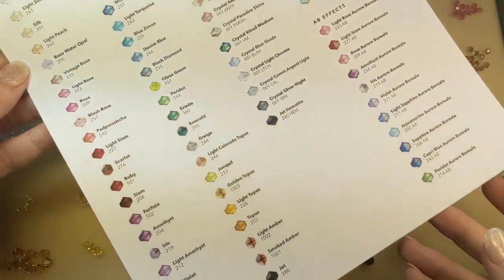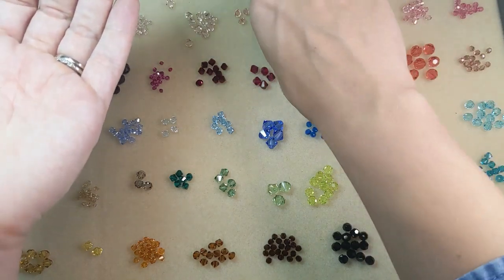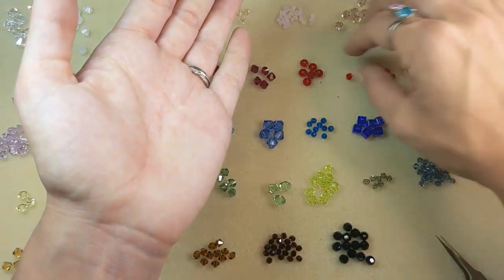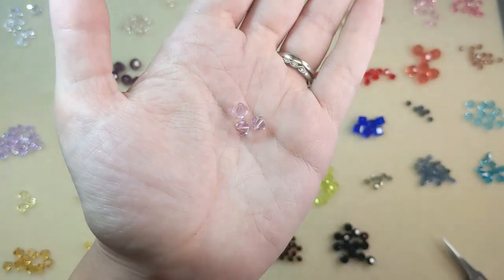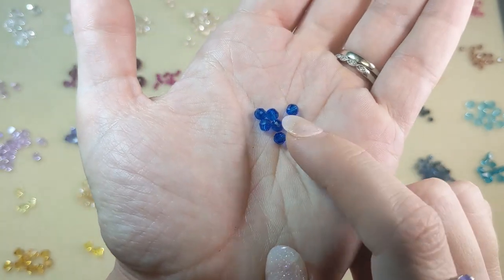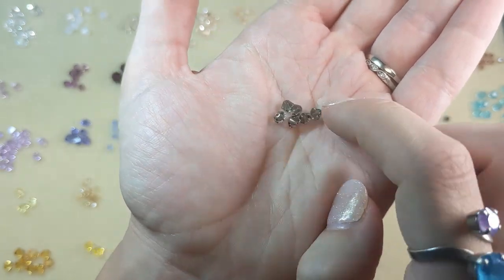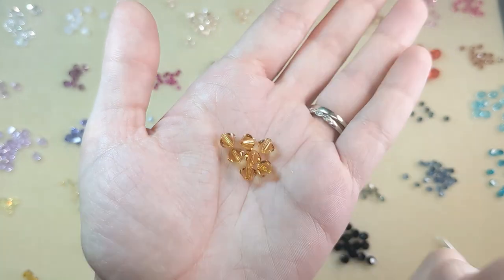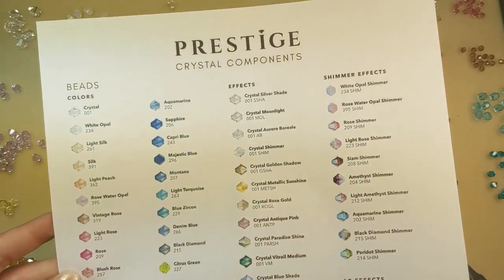PRESTIGE Crystal Bead Colors - Jewelry Making Resource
In this video, we go over all of the crystal bead colors available in the PRESTIGE Crystal Collection.